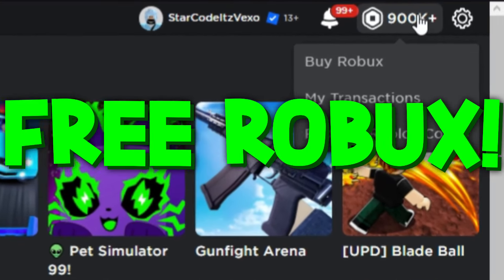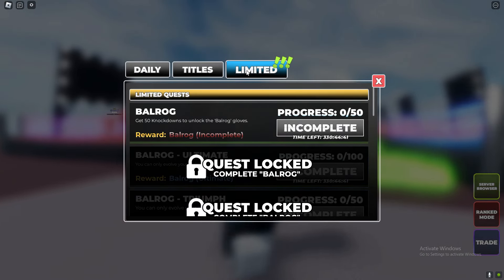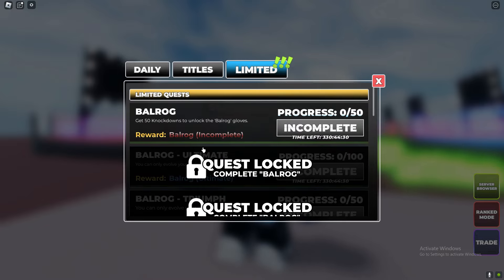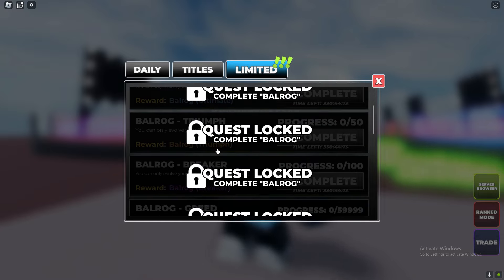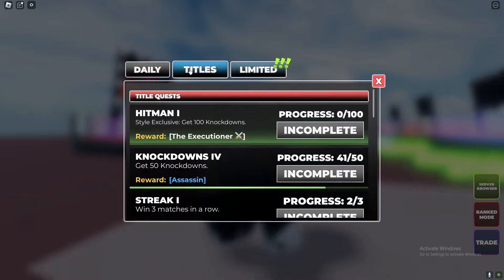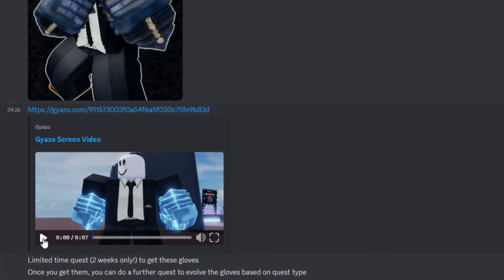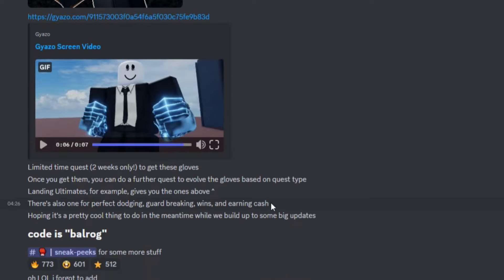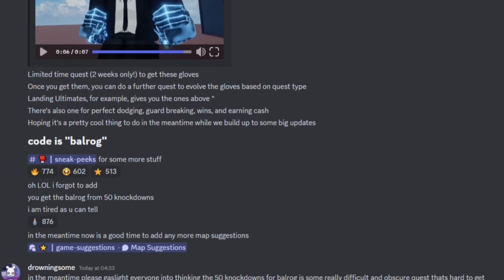HOW TO GET BALROG GLOVES + COLOURS SHOWCASE in UNTITLED BOXING GAME! ROBLOX